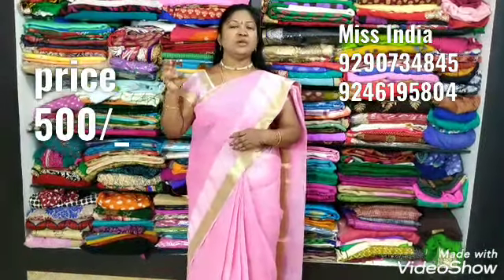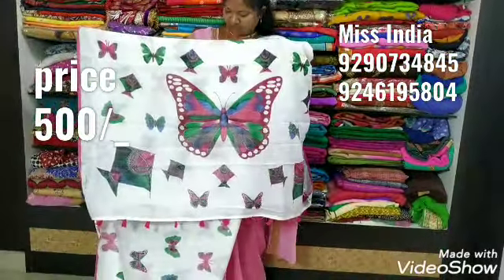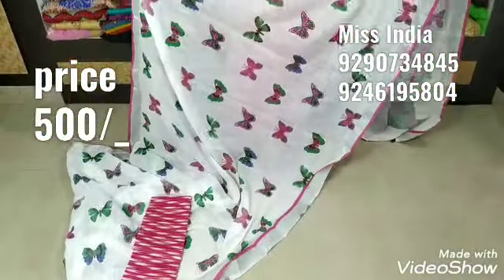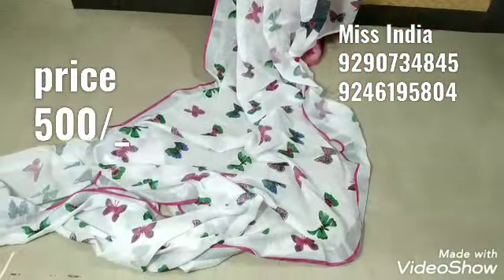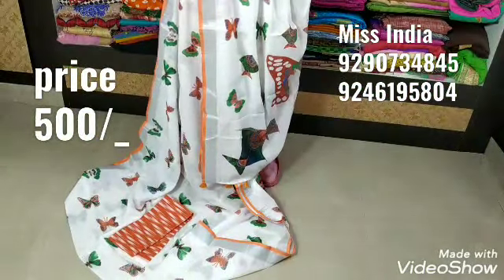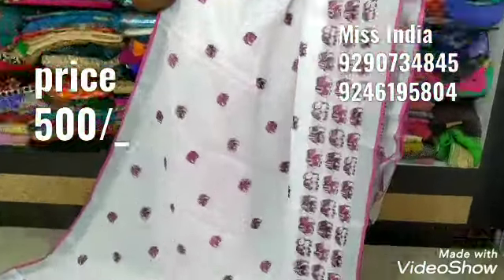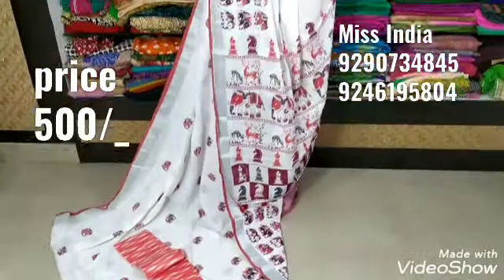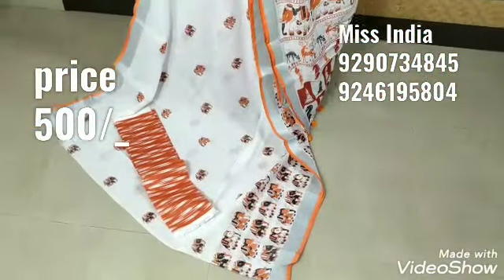Women's day special offer only 500/_ miss India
My shop address
Miss India
Vengal Rao Nagar near
Sanjeeva Reddy Nagar
Hyderabad _38
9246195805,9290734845